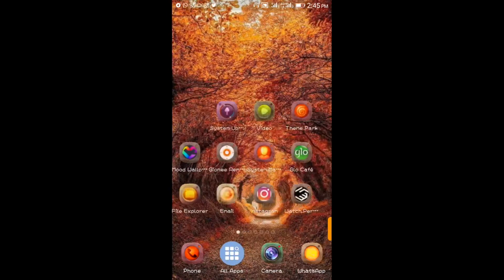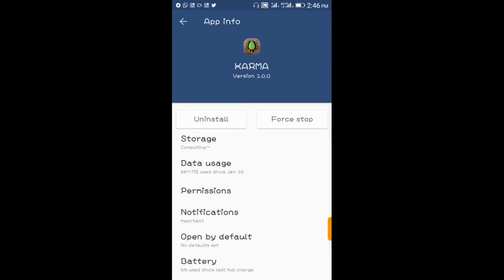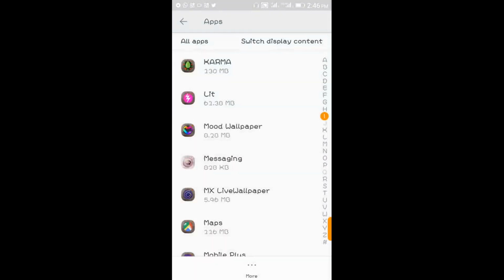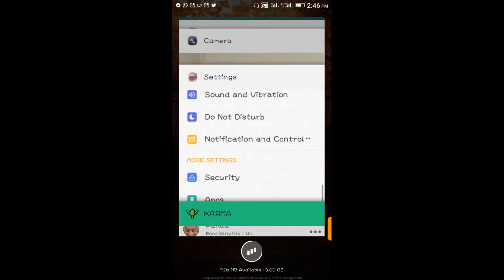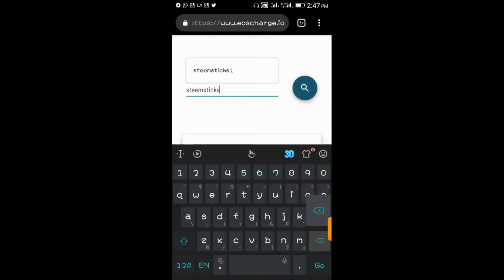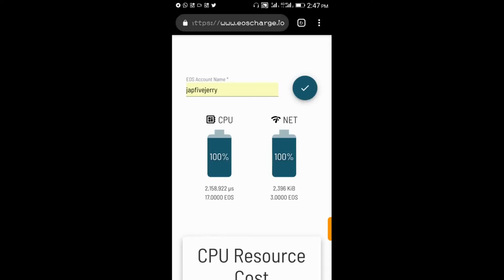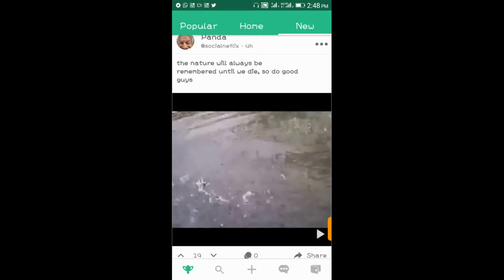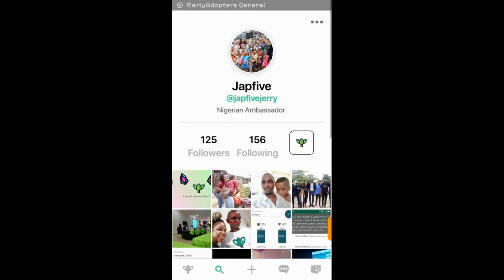Fastest way to set up your account on Karma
@Japfive Karma tutorial for beginners guide on Karma